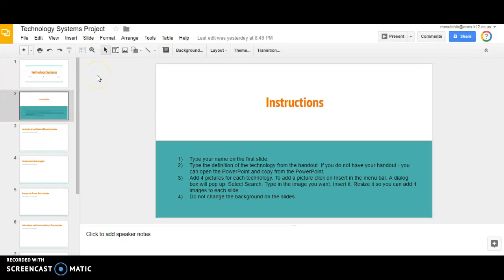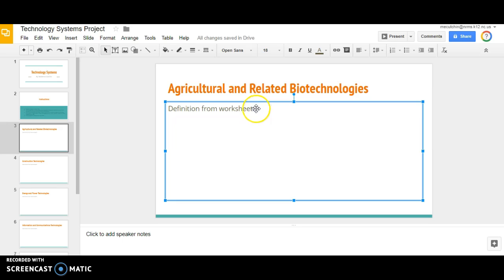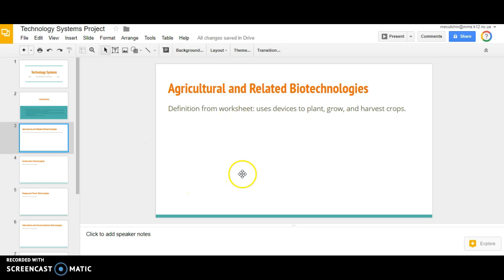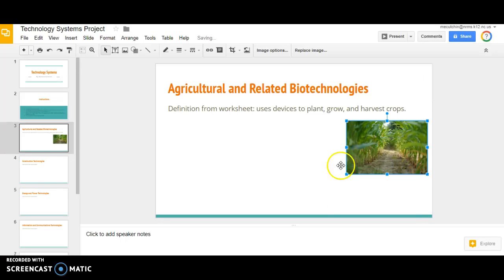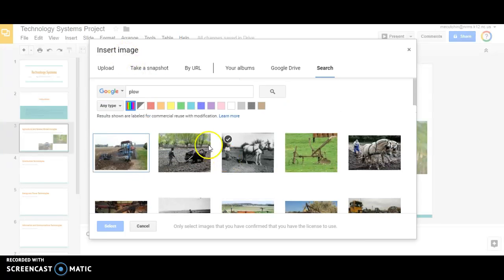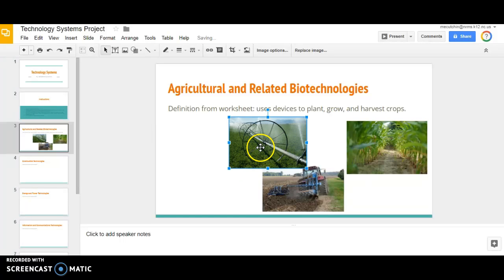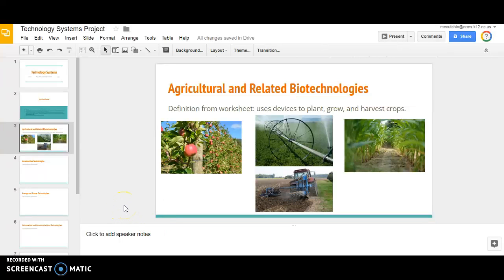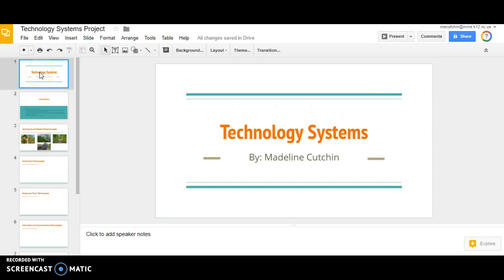Technology Systems Project Tutorial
Tutorial on how to insert text, insert images, and resize images using Google Slides.